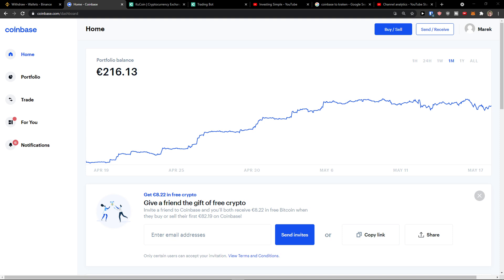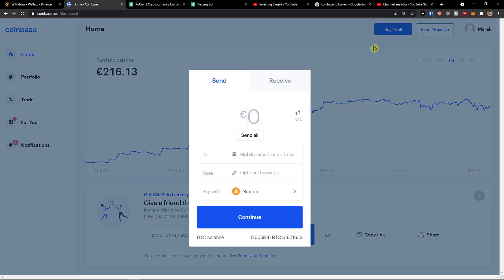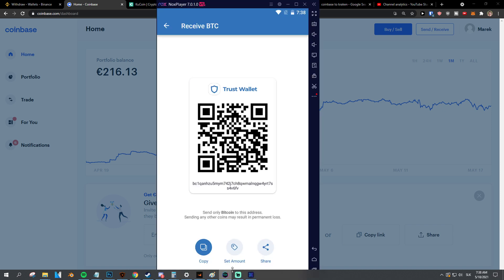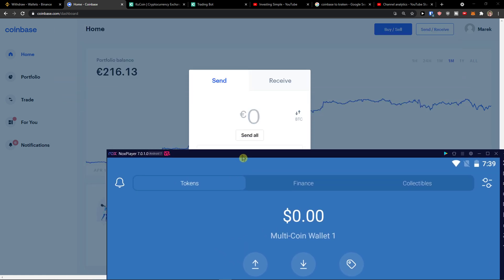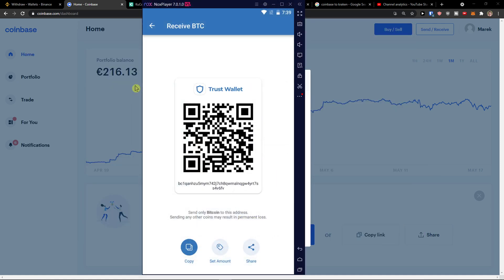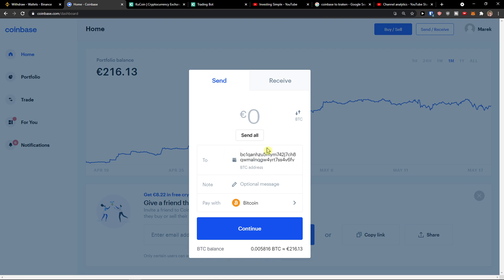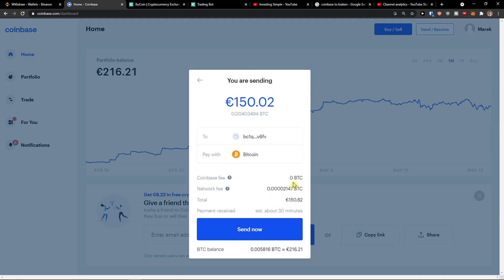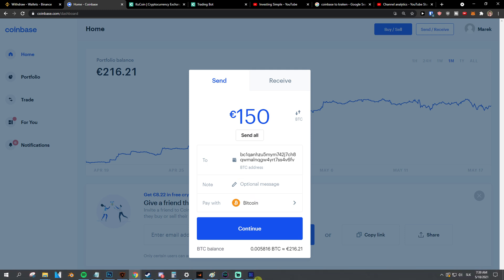Coinbase To Trust Wallet - How To Withdraw Crypto From Coinbase To Trust Wallet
Sign up and get $10 in Bitcoin for free on Coinbase:
‏‏‎ ‎ In this video you will find out  How To Transfer Crypto From Coinbase To Trust Wallet

GET AMAZING FREE Tools For Your Youtube Channel To Get More Views:
Tubebuddy (For GROWTH on Youtube):